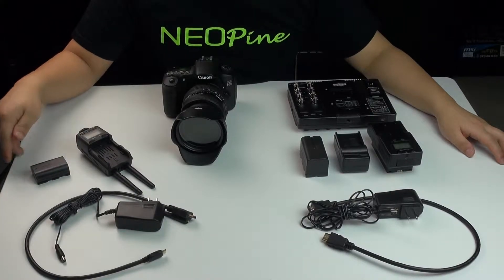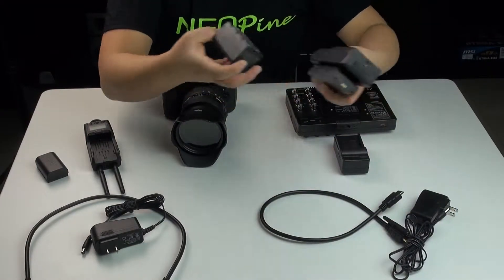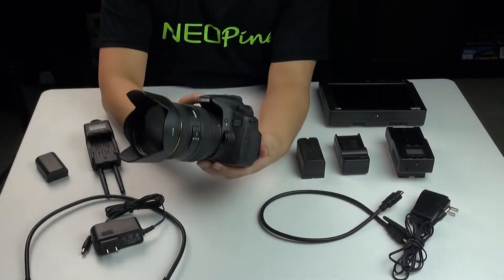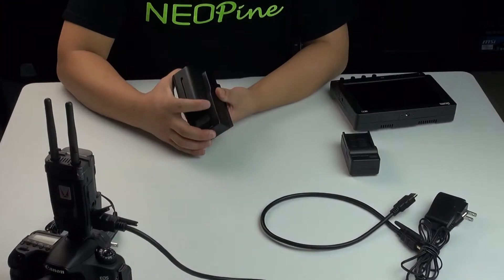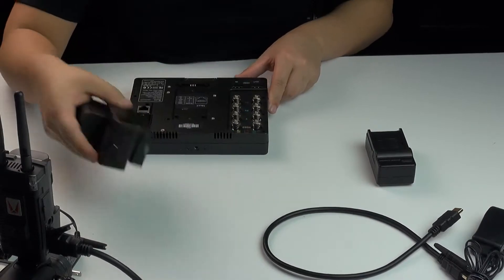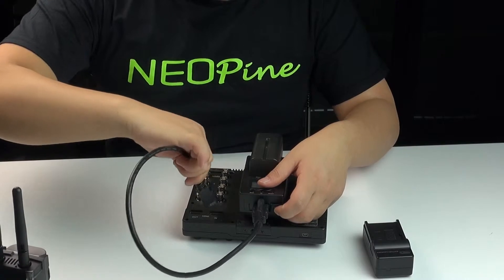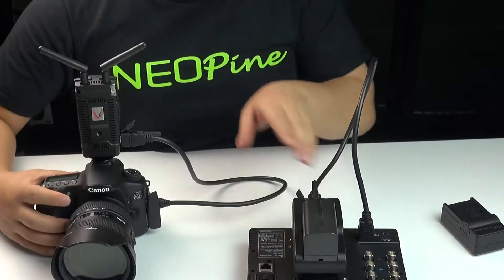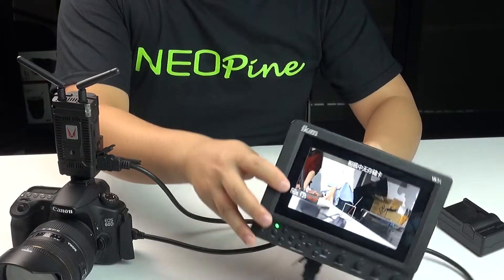NEOPine Newly Released Wireless HD Transfer Set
This video introduces the whole parts of wireless HD transfer and how to use this wireless HD transfer. Interested in this set?